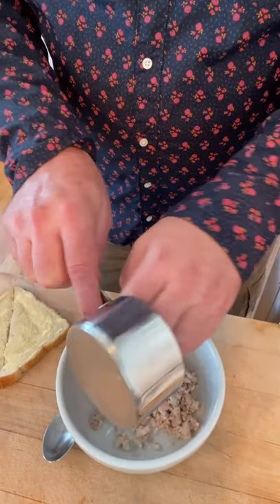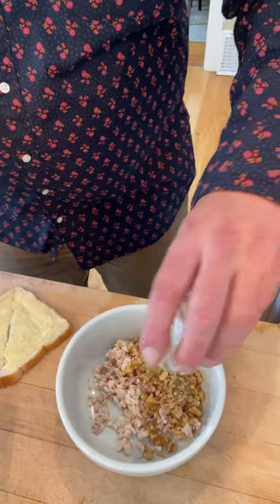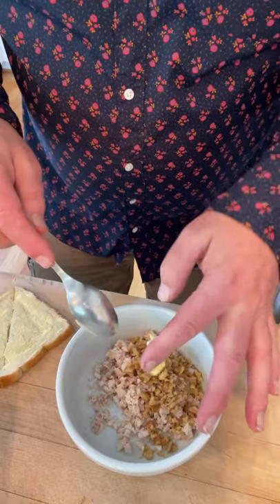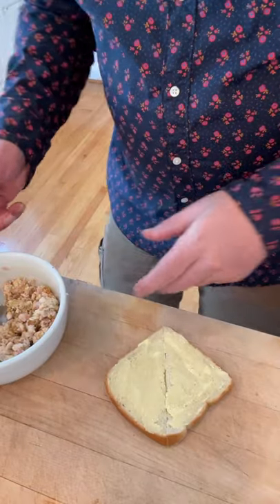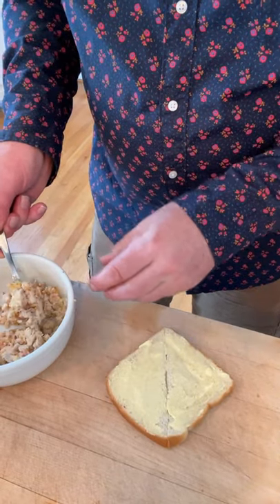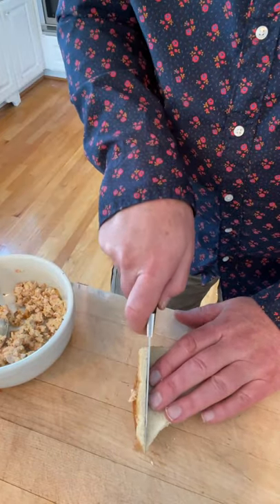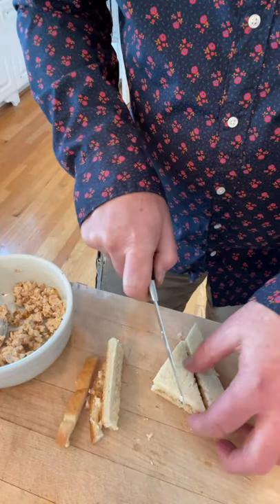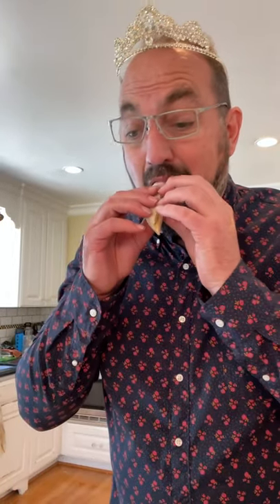Princess Sandwich (1909) on Sandwiches of History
Before you get too excited, this is not Princess Toast. It’s the Princess Sandwich from “Mrs. Rorer’s Sandwiches” of 1912. As I’m sure you can guess, it’s got chopped cooked chicken and chopped walnuts in it, but what else?